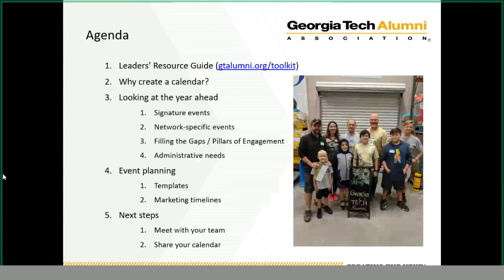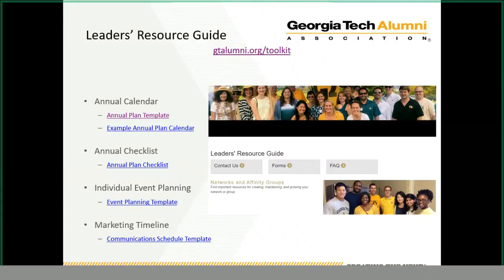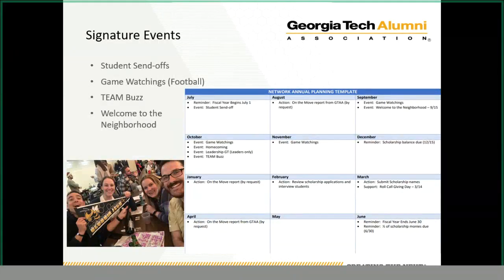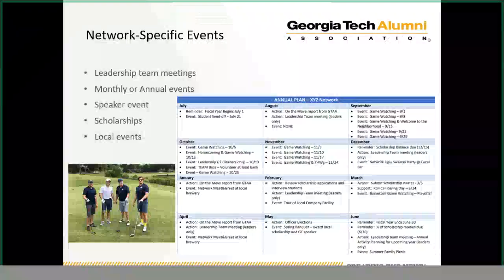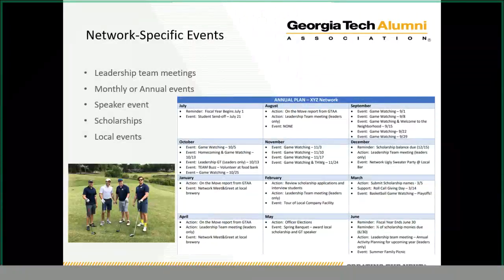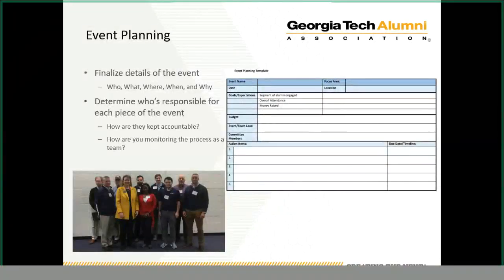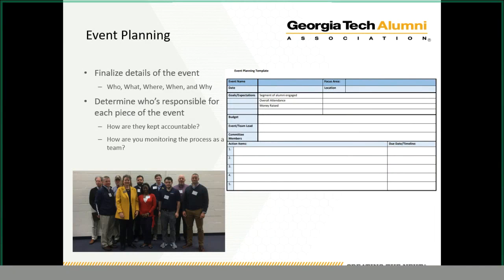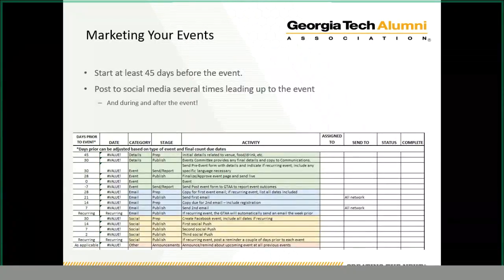Webinar: Annual Planning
In this webinar on Annual Planning, we give helpful tips and suggestions for filling out your calendar for the year, from what kinds of events to host, to ensuring you have plenty of time for successful marketing, to reminders about all of those administrative action items.